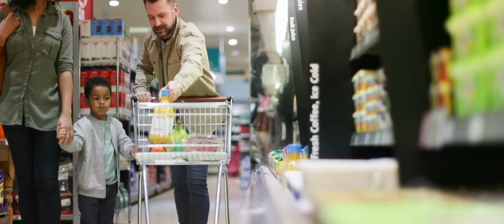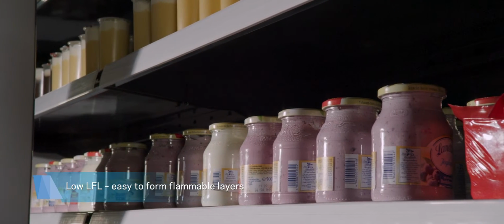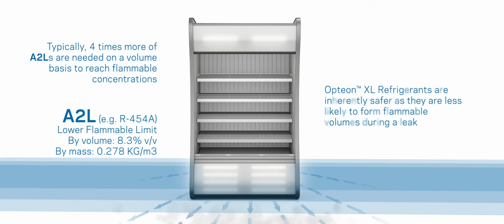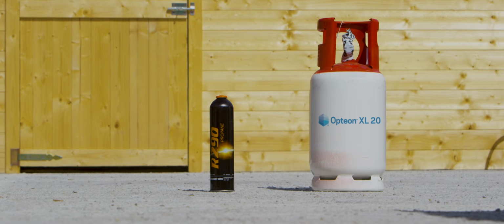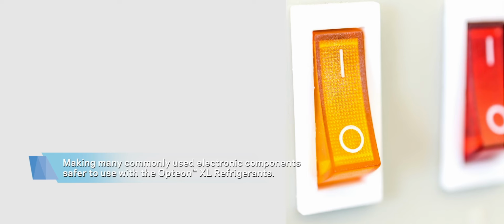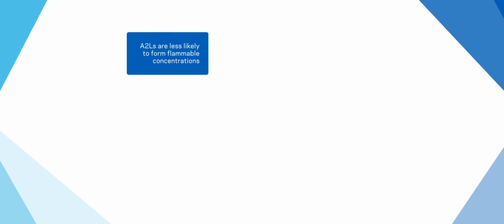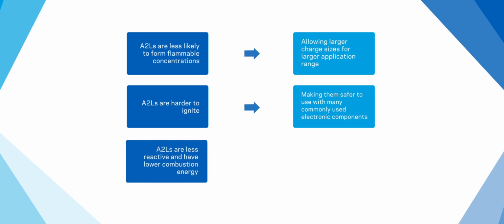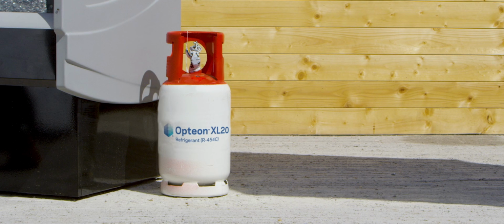Opteon - Corporate Animation & Explainer Video